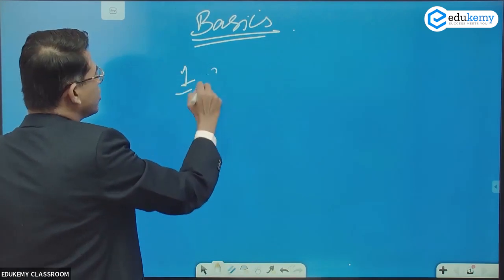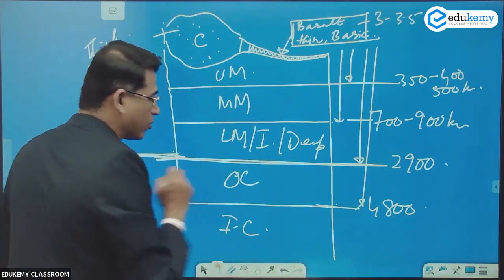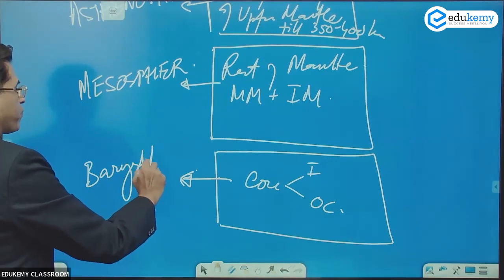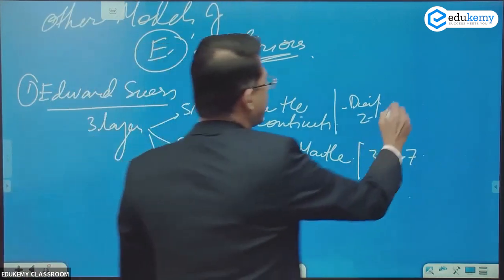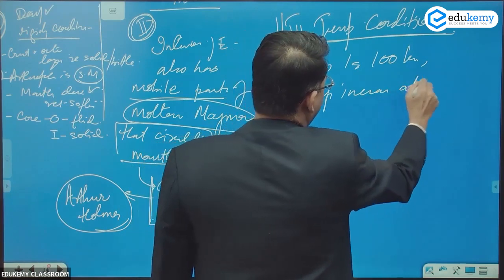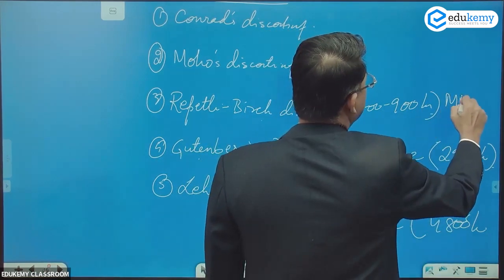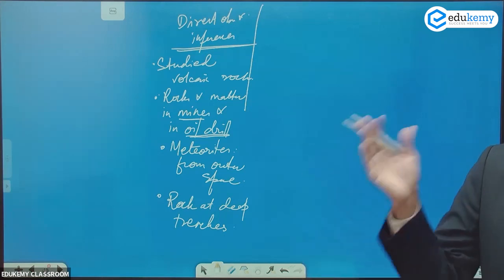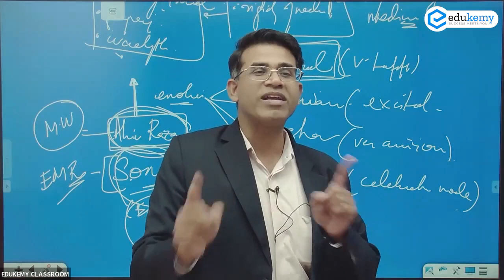Crust Composition, Important Landforms & Interior of Earth | Geography Foundation (UPSC) Shabbir Sir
Learn about the interiors of the Earth, its Composition, Physical Nature, and various models explaining the interior structure (as per UPSC CSE Syllabus) by India's Leading Faculty for Geography Optional - Shabbir Sir.

0:00 Introduction
5:19 Types of Minerals
6:25 Silicates
10:55 Igneous Rocks
14:31 Internal Structure of Earth
28:09 Mechanical Differentiation of the Earth's Interior
32:55 Lithosphere
33:23 Asthenosphere
34:50 Mesosphere
35:22 Brysphere
41:05 Inner Layers of Earth and their composition
50:14 Models of Earth's Interior
51:48 Edwards Model of Earth
54:30 Daly and Arthur Holmes Model of Earth
58:40 Van-Der Gracht's Model of Earth
1:04:40 Physical Conditions in the Interiors of Earth
1:08:36 Convection Cells in Lithosphere
1:10:44 Temperature Inside the Earth
1:19:10 Source of Heat of Earth's Interior
1:24:59 Discontinuities in the Earth's Interior
1:41:48 Pieces of evidence of Earth's Interior
1:51:34 Seismic Waves

The Discontinuities discussed include - Condrad's Discontinuity, Moho Discontinuity, Repetle-Birch Discontinuity, Gutenberg Discontinuity, Lehman's Discontinuity.
Join Edukemy's Foundation Course for Geography Optional and Learn from India's Best Faculty for Geography Optional - Shabbir Sir. Shabbir Sir has more than 20 years of teaching Geography and mentoring students for UPSC CSE (Civil Services/IAS) for Essay writing and Answer Writing for Mains.

Register Now!